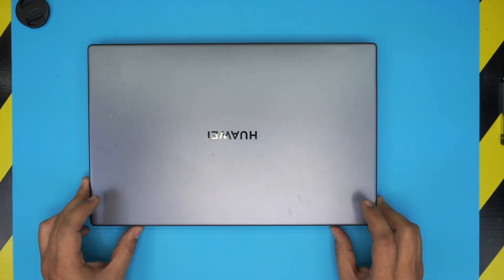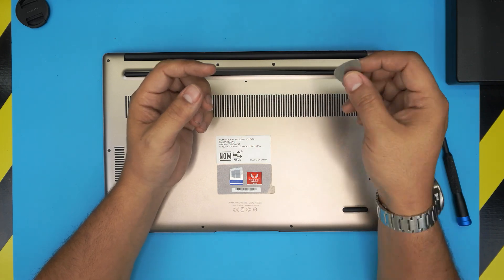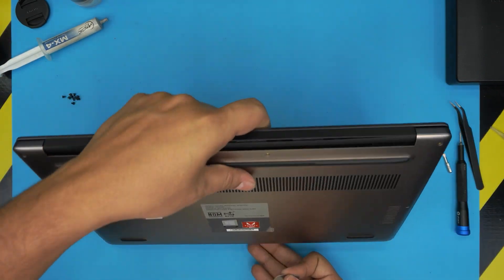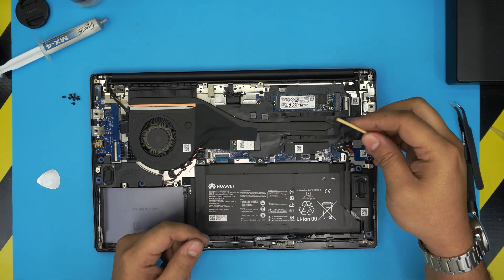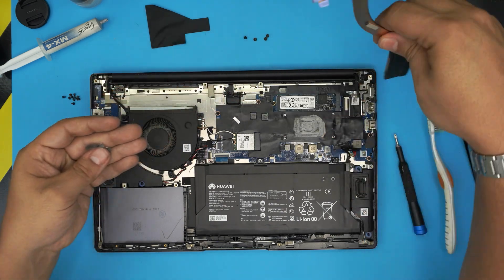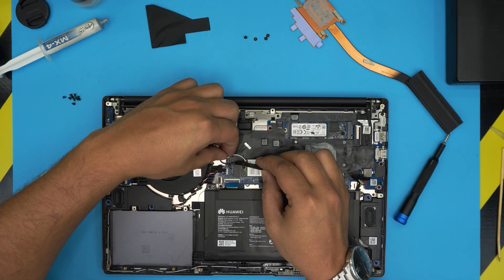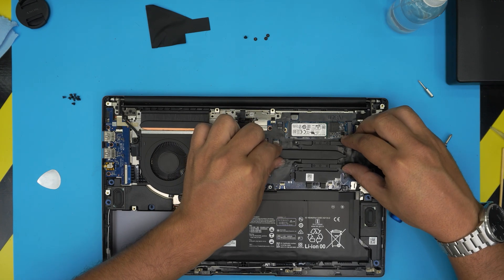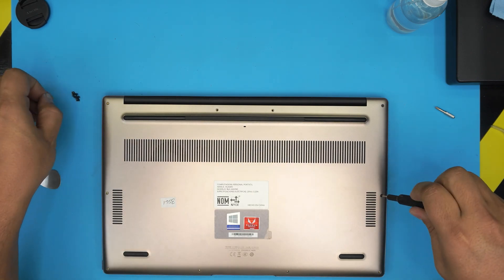Huawei D15 Boh Wap9r Service & Repaste 💻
In this video i will show you how to repaste and service your Huawei D15 Boh Wap9r 💻 laptop STEP By STEP.
🔵 Thermal Paste
👉 Tools used:

› Bitcoin: 1Gc6ekScTjvcnSHoFGvu7nbBo3cyYzfsAL
› Ether (ETH): 0x9dd9F855DAE0586980Ef7786E53e4E275BdC6985
› Litecoin (LTC): LTFQ14vaan4Fc3QqW3cn4NnWV7cvgrXWhk
› Bitcoin cash (BCH): qp4mecuy2q2rqvctdpuv5m0m05y6r8g64c3a48gf78
› TrueUSD (TUSD): 0x9dd9F855DAE0586980Ef7786E53e4E275BdC6985
› XRP (ripple) : rNBVHSfb3iZXYaWm491zVBzYfaxnNnAoCs
› Doge coin: DGspV9CkUqYJUb4ygNVz4aekmgmq5i12Pe